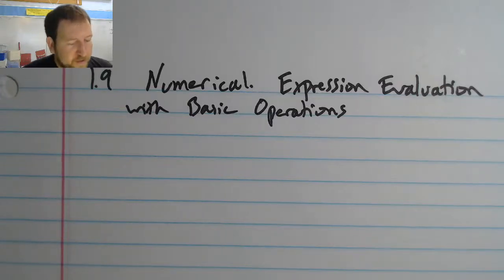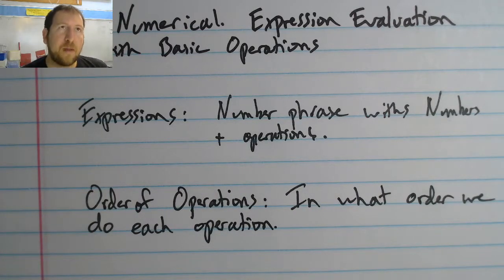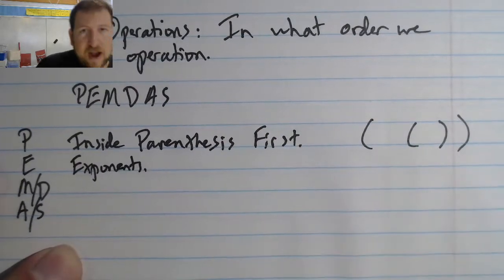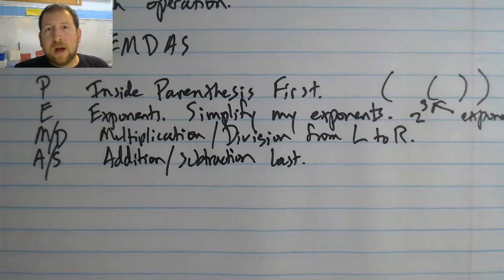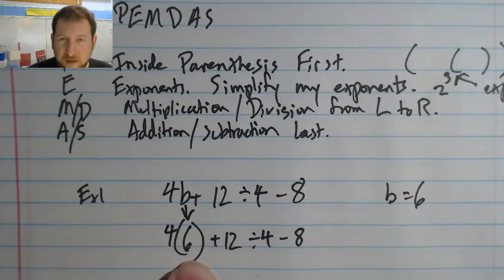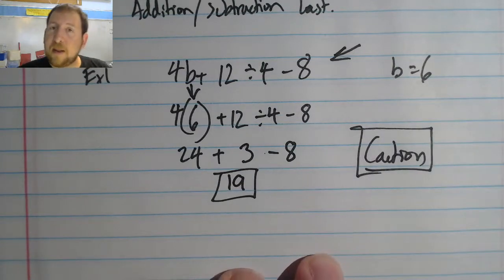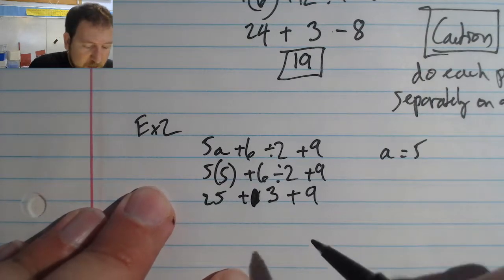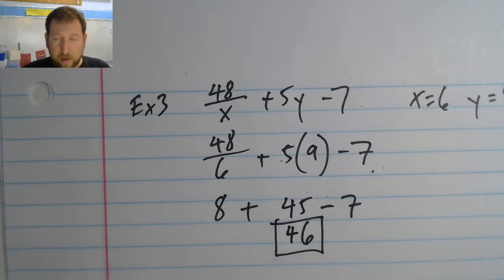1.9. Numerical Expression Evaluation with Basic Operations